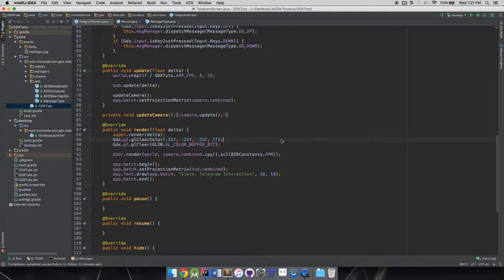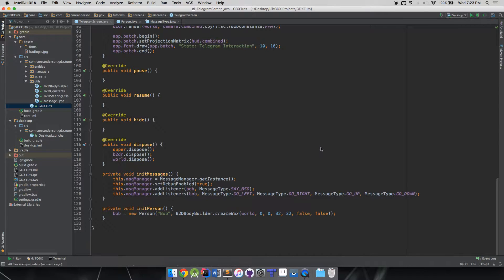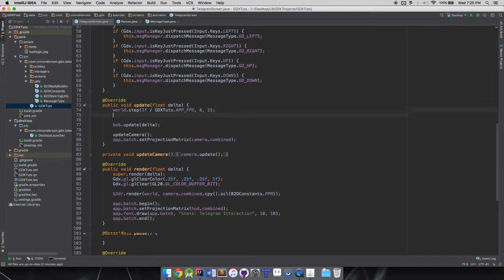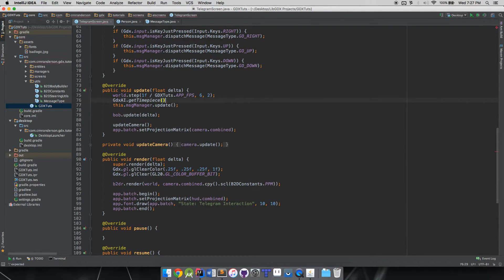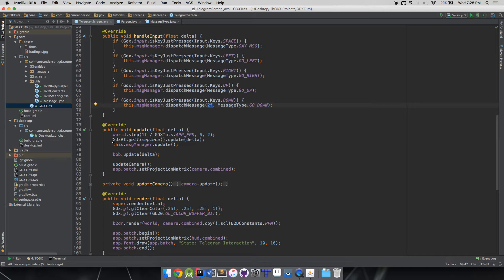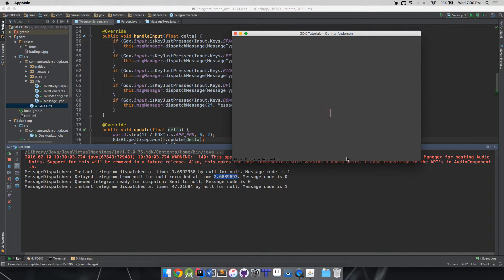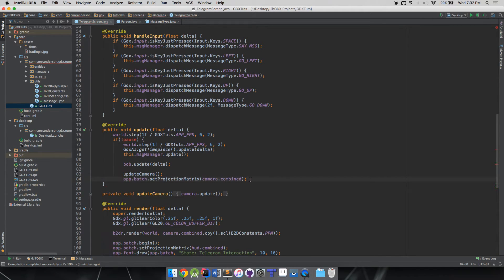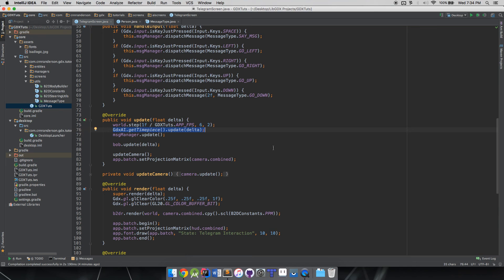LibGDX AI - Telegrams - 2 - GDXAI TimePiece and Delayed Telegrams